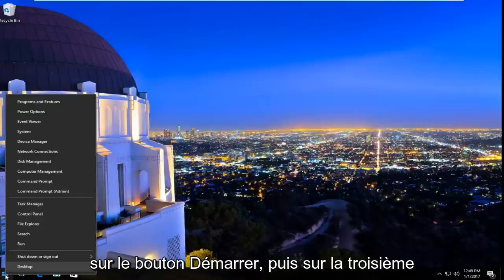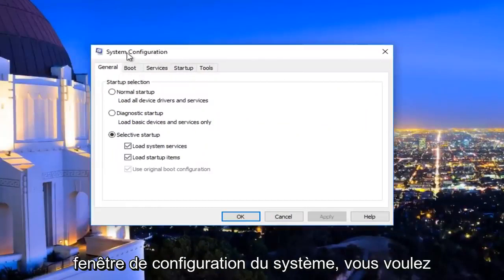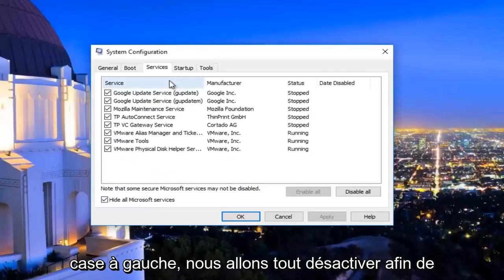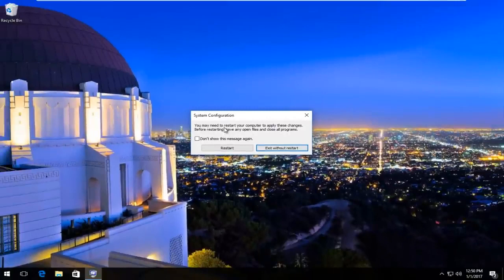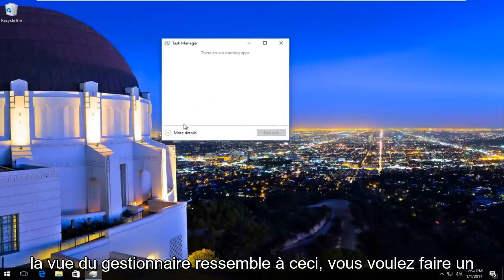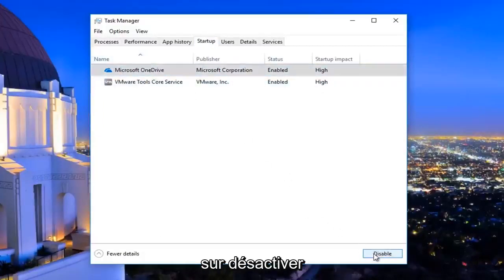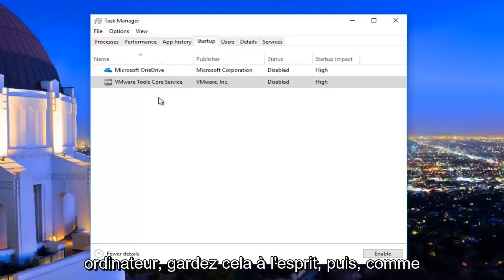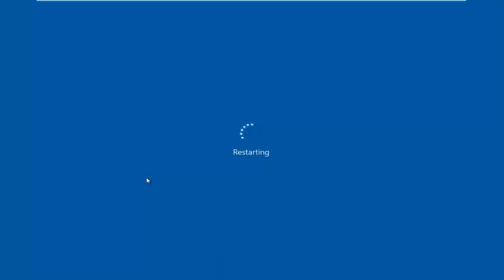Comment résoudre l'erreur d'exécution 217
Ce didacticiel vous montrera comment résoudre, espérons-le, l'erreur d'exécution 217 que vous pourriez rencontrer sur votre appareil Windows.

Vous pouvez rencontrer une erreur d'exécution 217 sur un PC Windows lors de l'ouverture d'une application. Il peut y avoir plusieurs raisons à ce problème, telles qu'un package de téléchargement incomplet, des fichiers corrompus, etc. L'erreur mentionnera également l'adresse où l'erreur d'exécution s'est produite. Par exemple, il pourrait indiquer l'erreur d'exécution 217 à 00580d29, 004bb10d, 5009763B, 0047276a, 0041fae1, etc.